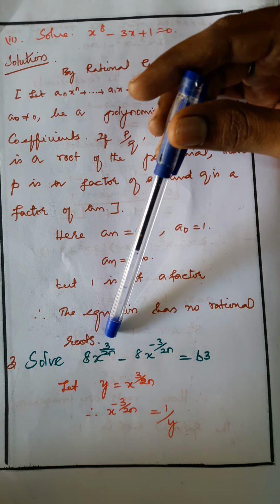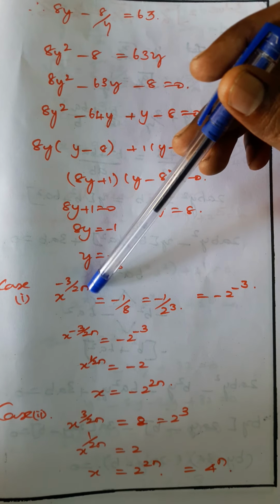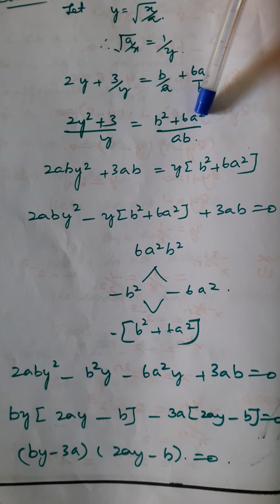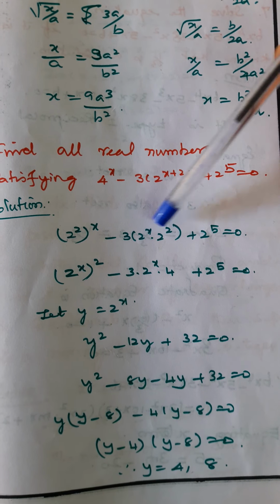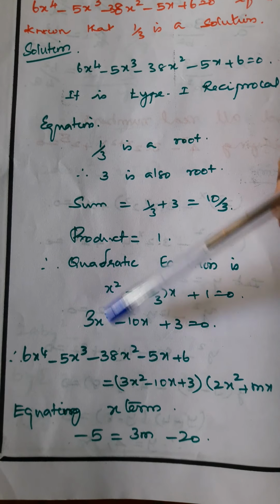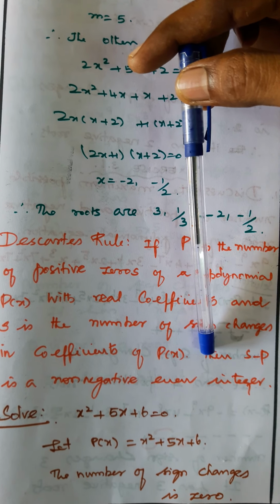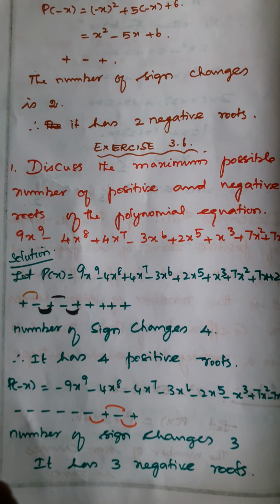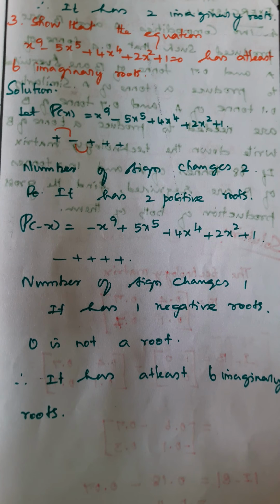12th mathematics theory of equations